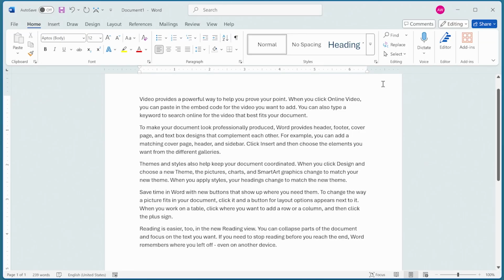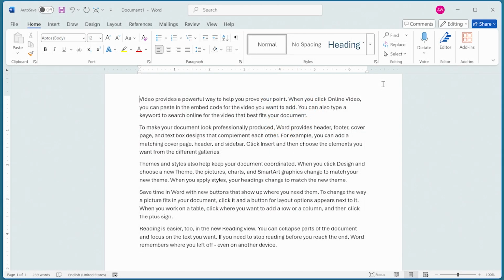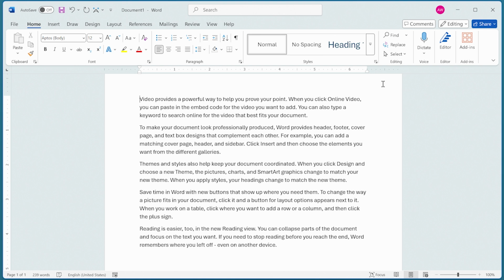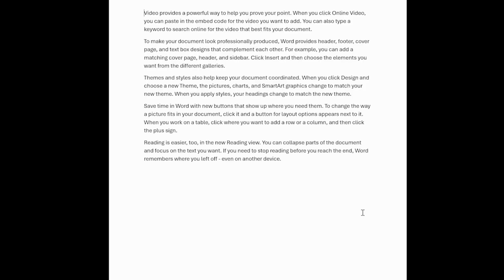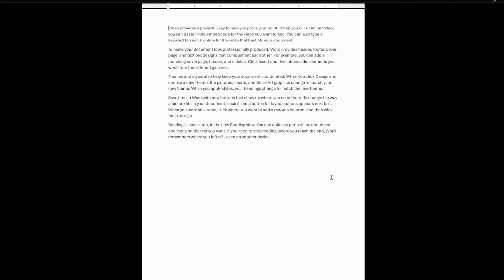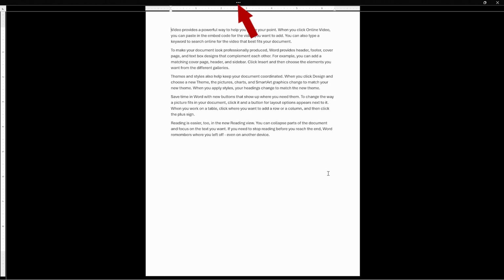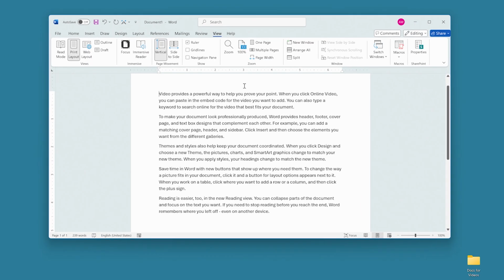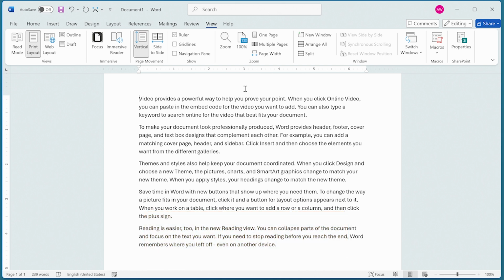Using FOCUS Mode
Do you find yourself constantly distracted by notifications, toolbars, and the endless formatting options in Word? Focus mode strips away everything but your words and ideas, creating a clean, distraction-free environment that can boost your productivity. In this Quick Tip I show you how you can start using Focus mode today.